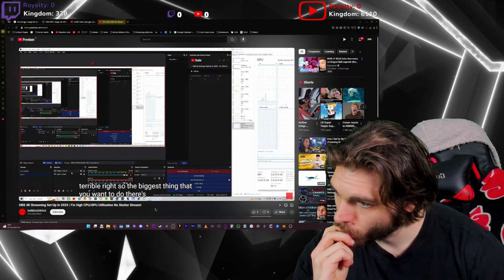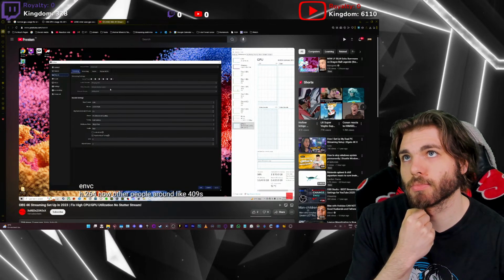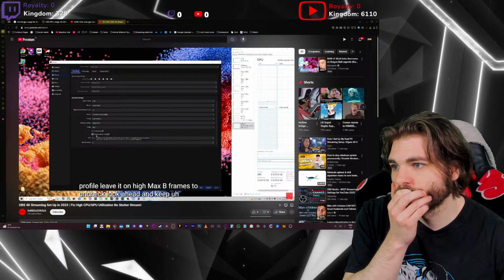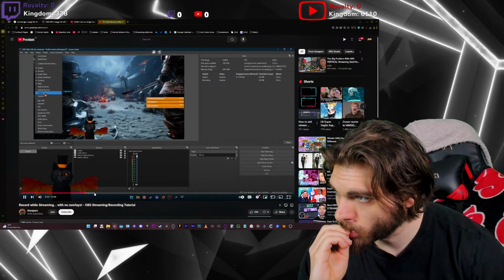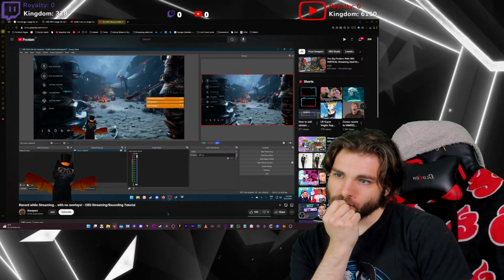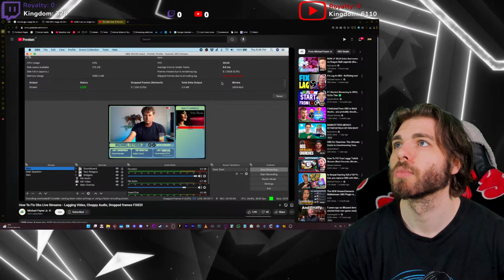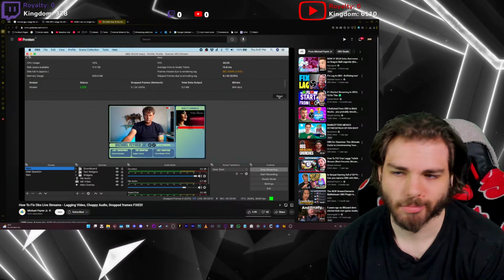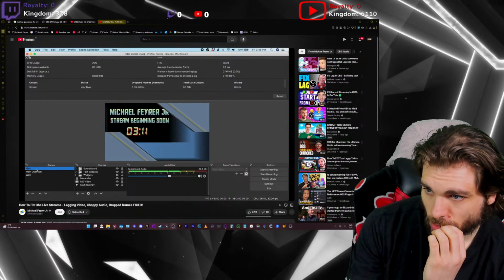I think I fixed my obs gpu issue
🔥 37th annual stream  | Technical difficulties⚡

Keep the hype going!

Join the community:
💬 LayZKingdom 2.0 Discord
Wanna talk anime, games, and all things hype? Come vibe with us!